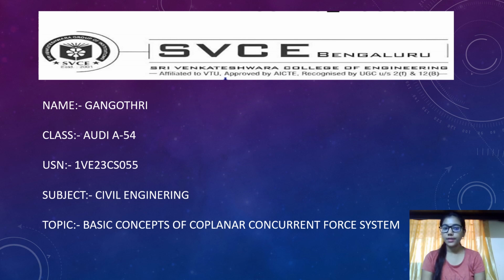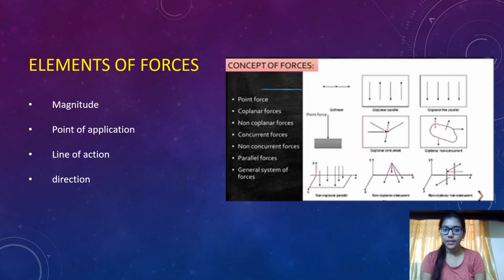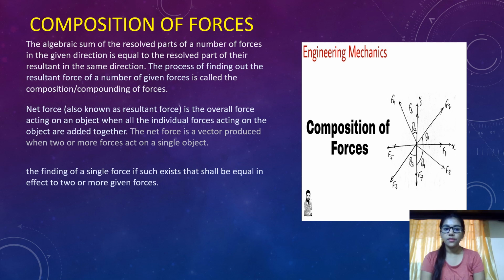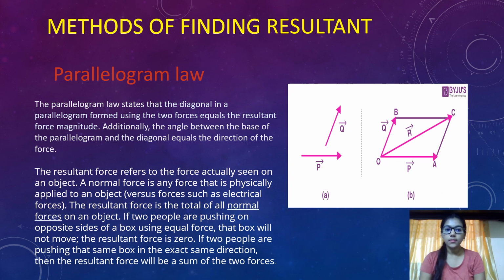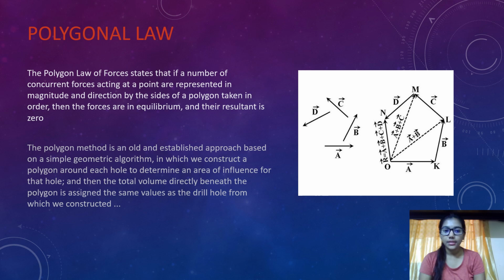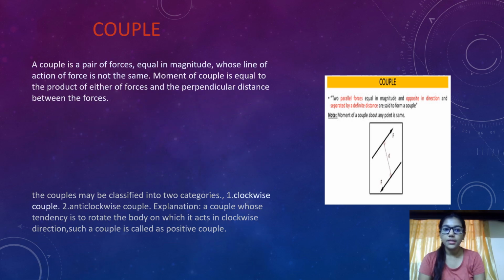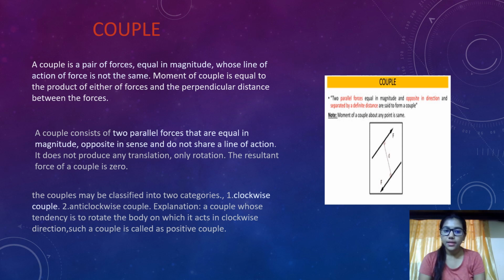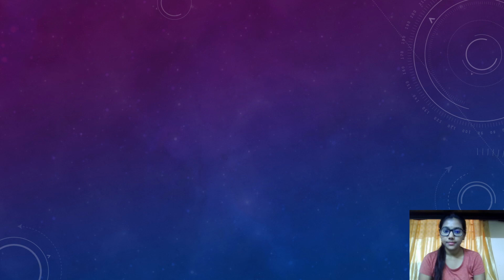coplanar concurrent force system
Basic concepts of coplanar concurrent force system